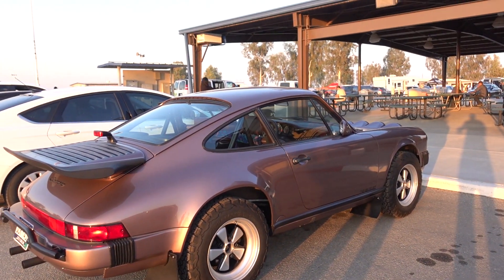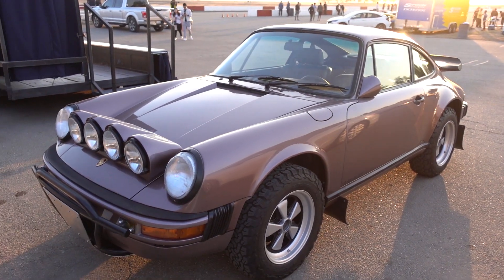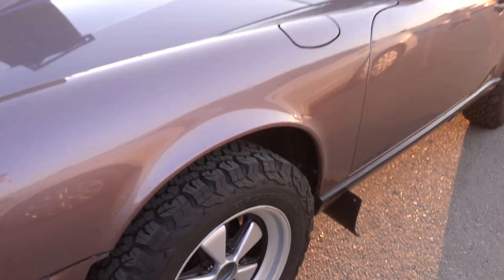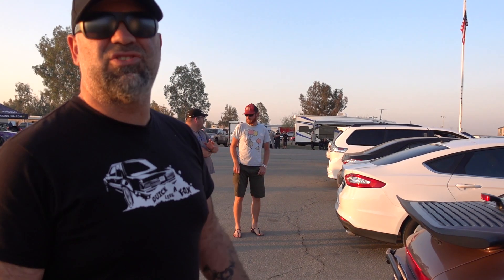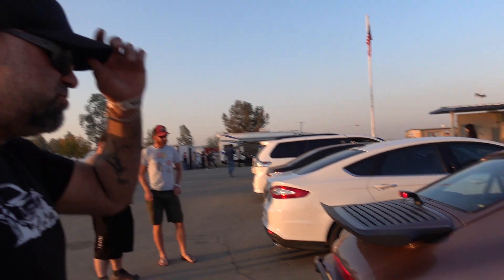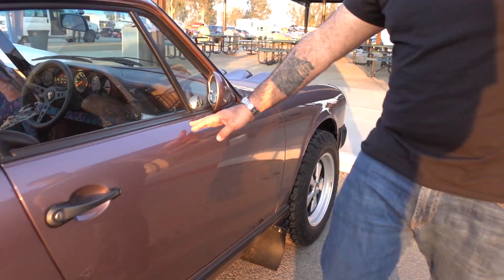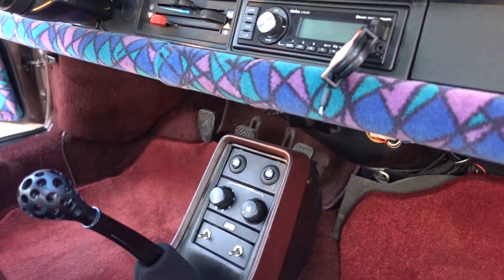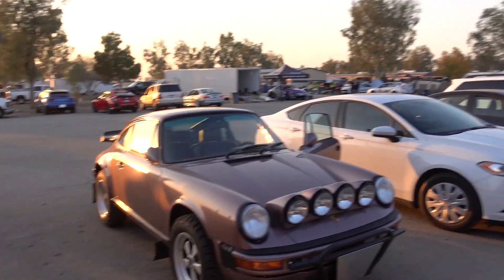Matt Farah's Burgundy Leather Porsche Safari 911!